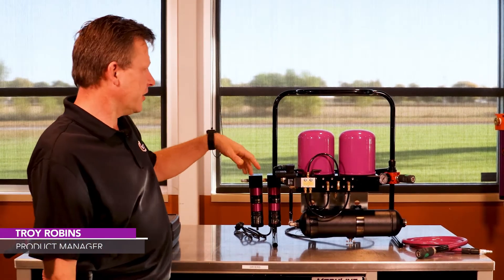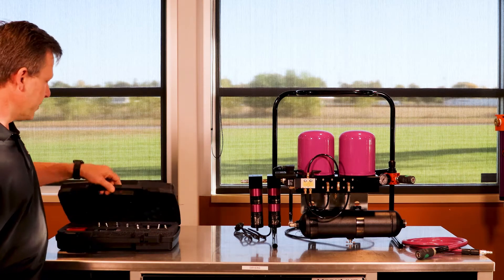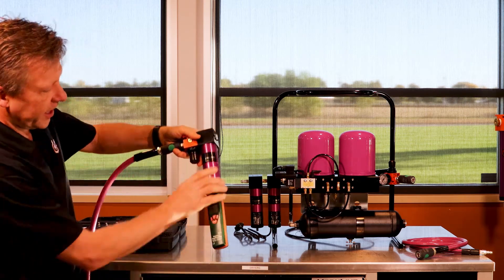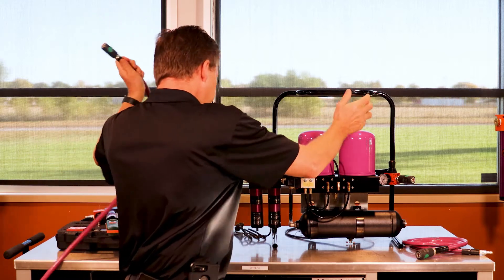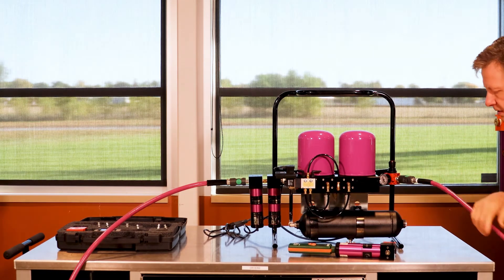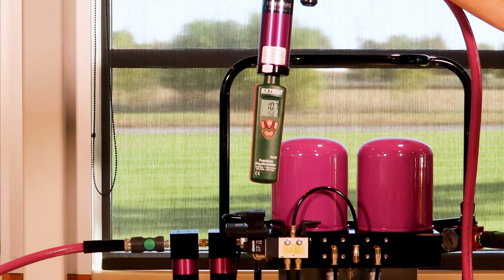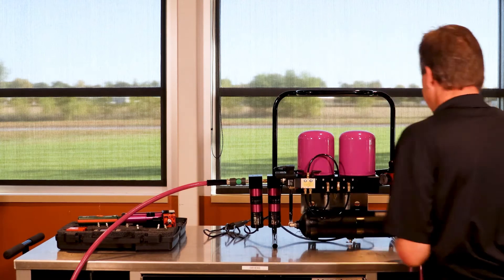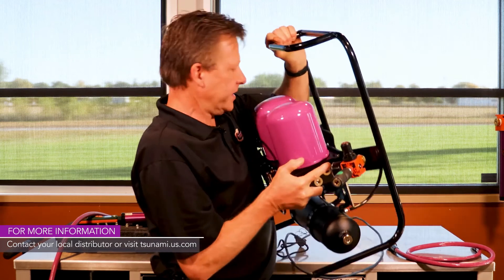Portable compressed air dryer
"Fly and Dry" with the Tsunami Portable Pure-5T to ensure better quality paint jobs. With its lightweight design and handle attachment, the Portable Pure-5T offers ultimate portability. This 17 CFM regenerative air dryer comes with Tsunami pre-filtration and a 1-gallon receiver tank to ensure clean dry air while eliminating pulses. Lift and carry this dryer to the point-of-use for ultimate air performance. Learn more about the Portable Pure-5T and other dryers

For over 40 years, Tsunami Compressed Air Solutions has set the industry standard for quality compressed air filtration and dying solutions. We provide the highest-grade clean, dry air by filtering out oil, water, and dirt that builds up in compressed air systems and interrupt daily business.